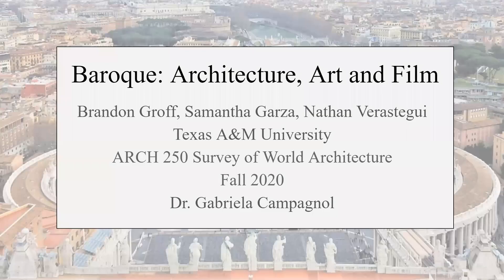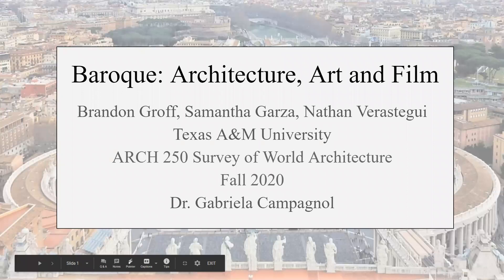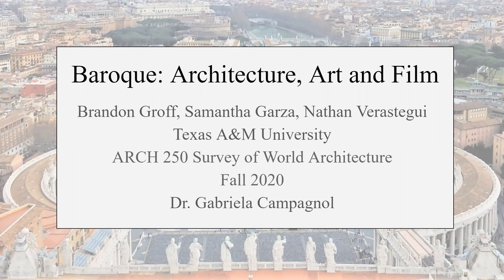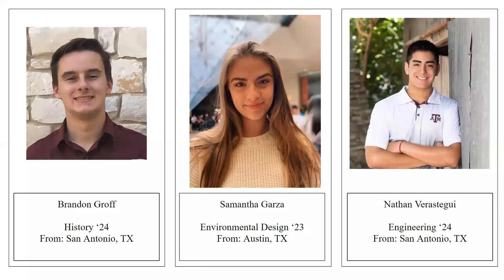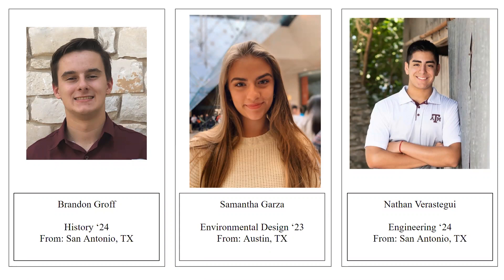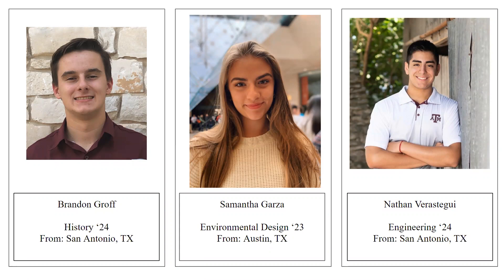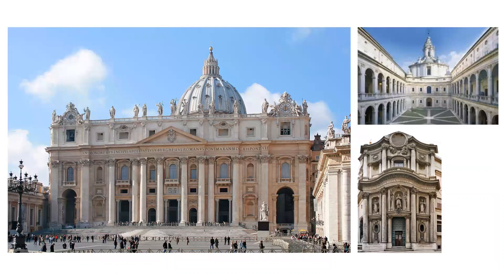Baroque Architecture Vlog by Brandon Groff, Samantha Garza, and Nathan Verastegui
Baroque Architecture Vlog by Brandon Groff, Samantha Garza, and Nathan Verastegui, Texas A&M University, ARCH 250 Survey of World Architecture, fall 2020, Dr. Gabriela Campognol